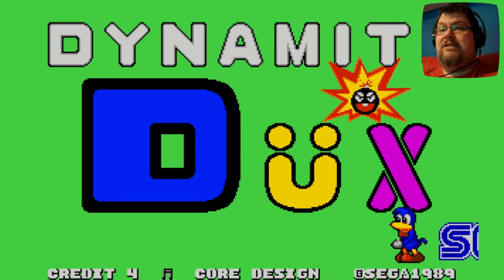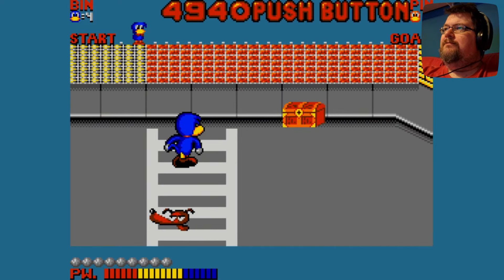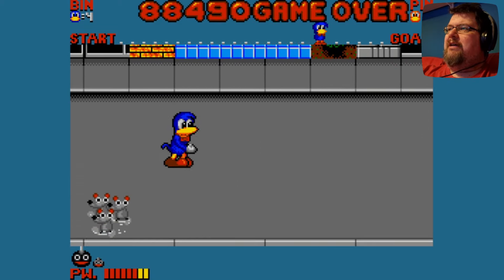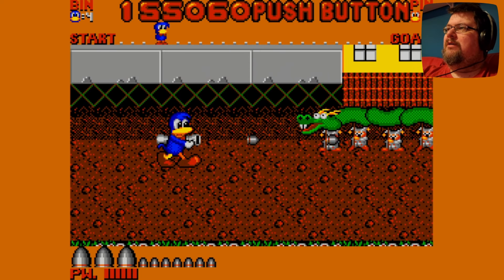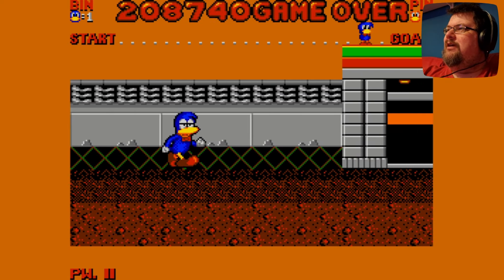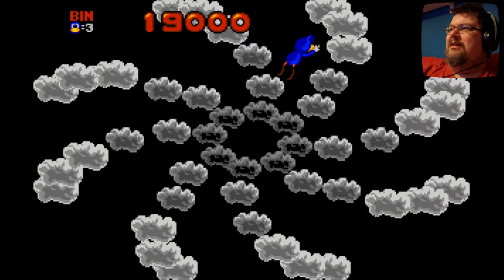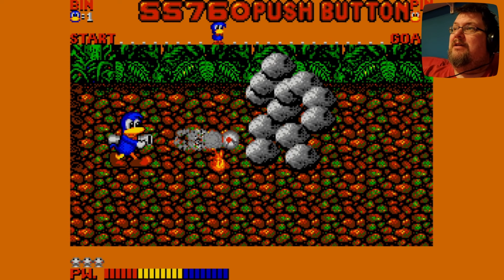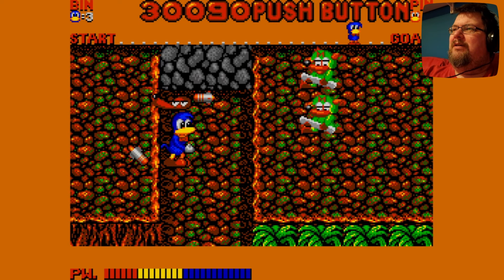Dynamite Düx for Atari ST is a chilled-out take on the beat 'em up.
Yu Suzuki's Dynamite Düx (more commonly just spelled Dynamite Dux, because no-one can ever remember the Alt code for an umlaut) is a cartoony twist on the beat 'em up with a deliberate pace and some fun ideas. The Atari ST port, while not quite arcade-perfect, is a decent adaptation for the hardware of the era with some great music.